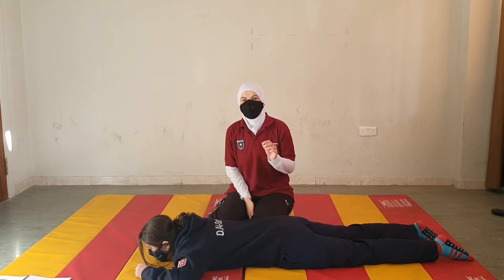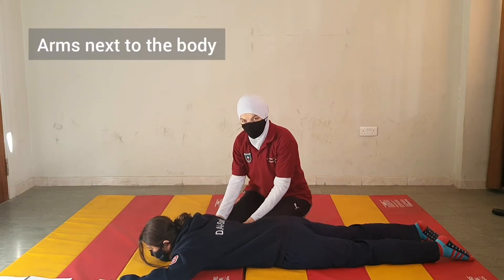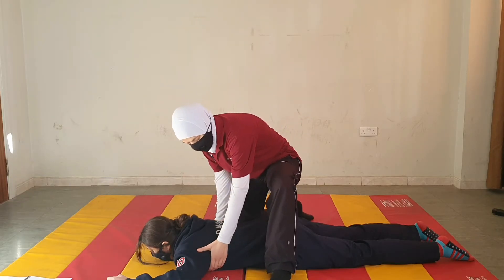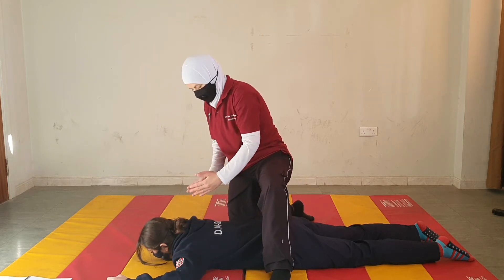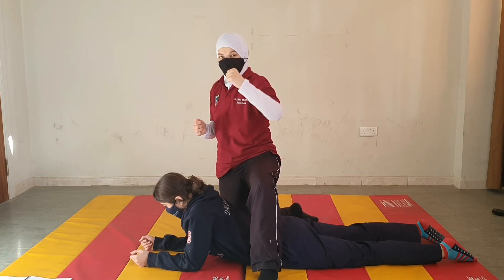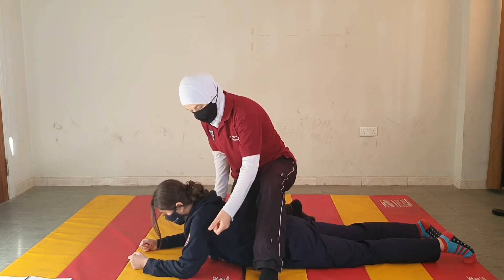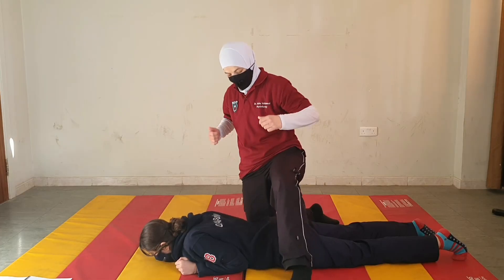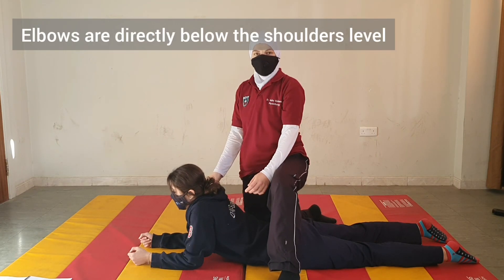Long Sitting: Assumption from Prone - Part 1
This playlist shows how we train patients to perform different bed mobility skills. These skills are essential for patients’ independence. They are needed for their own (for example, rolling or come to sit), or as part of other tasks (for example, weight shifts and muscle strengthening). The methods of practicing those skills can vary widely, and they depend on the patient’s condition, level of injury, and its completeness. What is presented in this videos is just one way of practicing, and it can be definitely modified as needed.